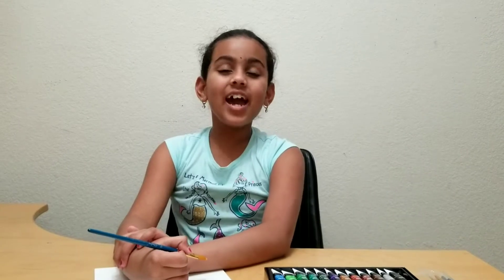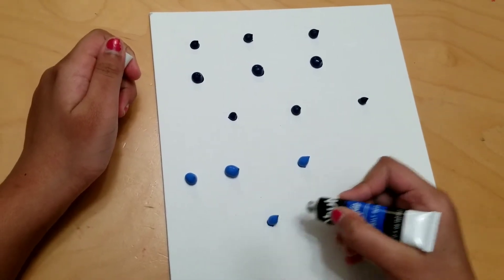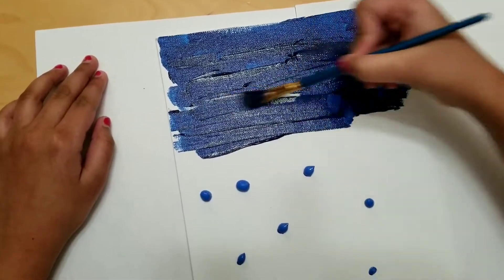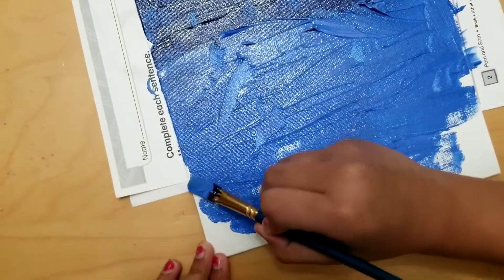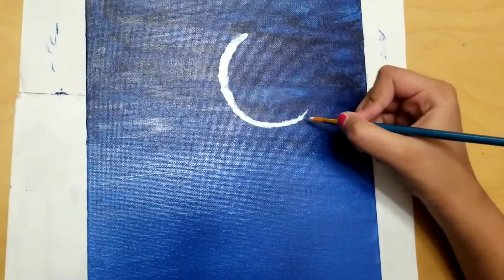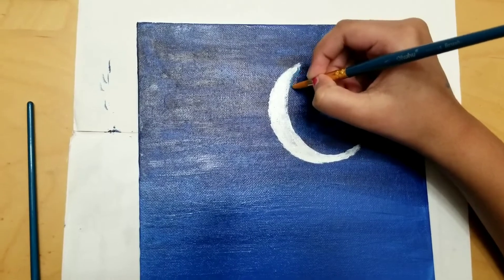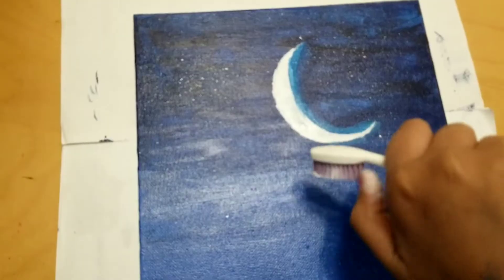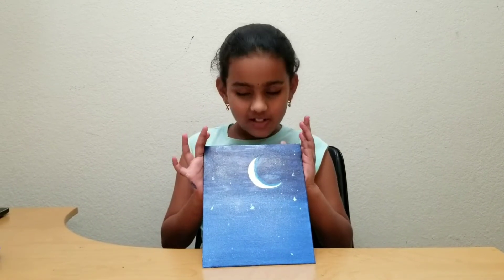Painting night scenery, crescent Moon with acrylic paints | Dhathri Kids Educational Channel